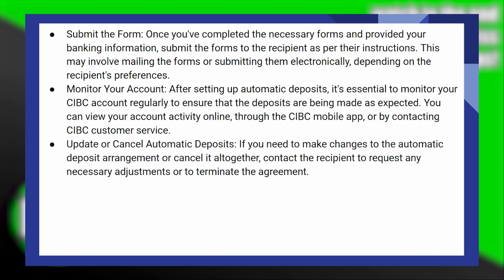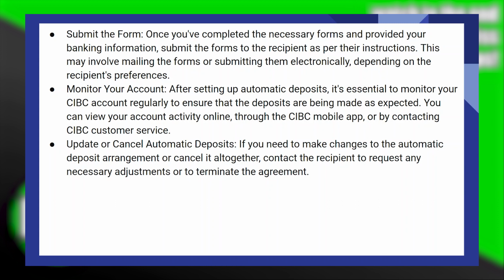HOW TO SET UP AUTO DEPOSIT CIBC 2025! (FULL GUIDE)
Discover the convenience of setting up auto deposit with CIBC in 2025! Our comprehensive guide provides step-by-step instructions to streamline your banking experience and ensure your funds are deposited automatically.